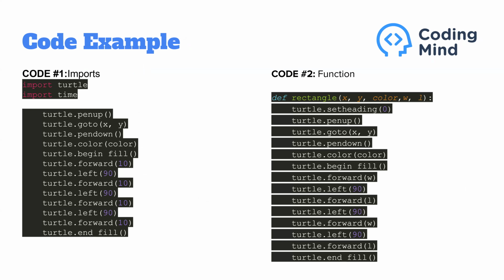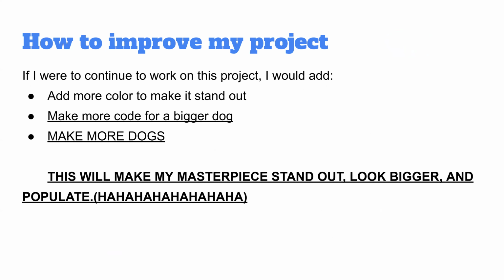Sunday 9:00, Alex Python 1